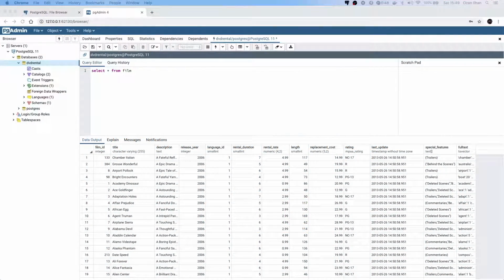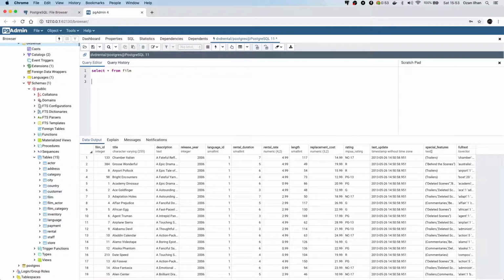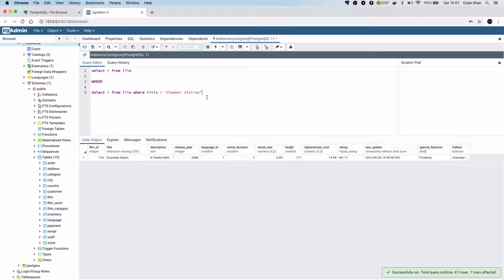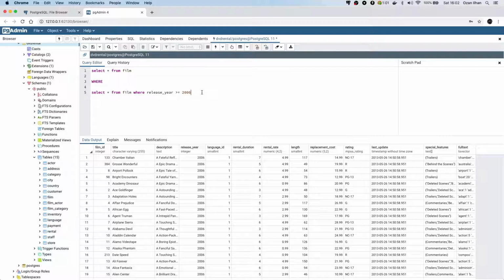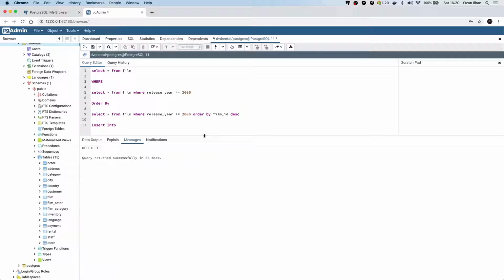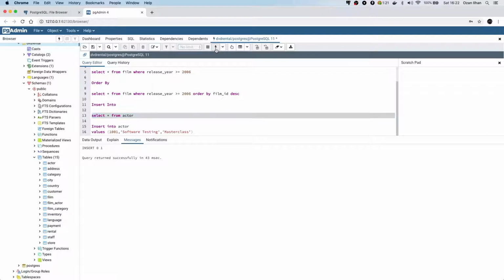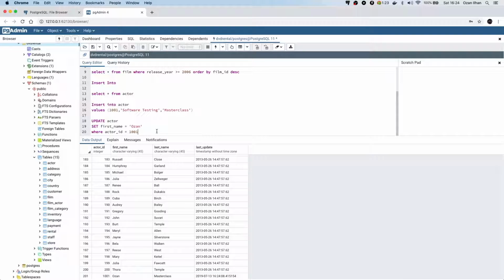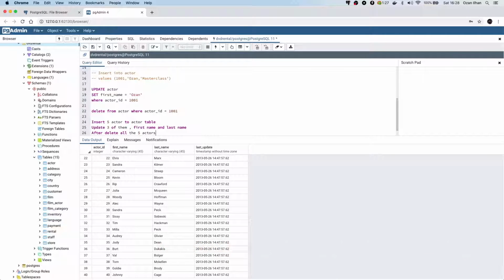SQL Queries and Database Testing - Learn Basics in 10 minutes!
Hey all! This video is part of my Udemy education. You can purchase my full education on Udemy only for 9,99ct